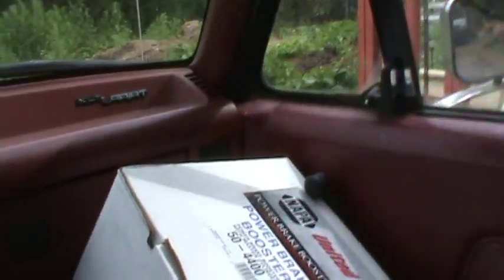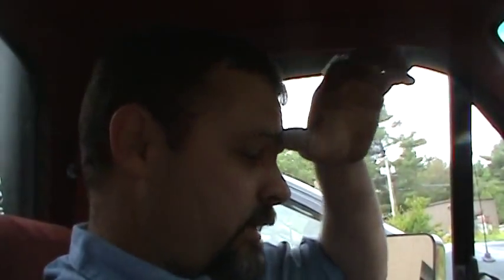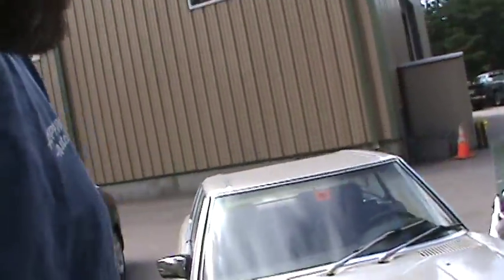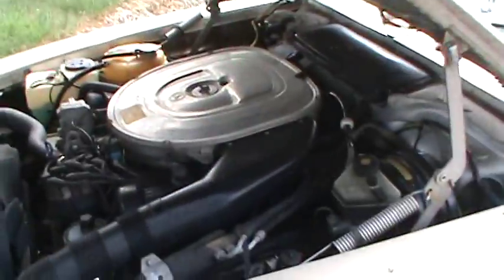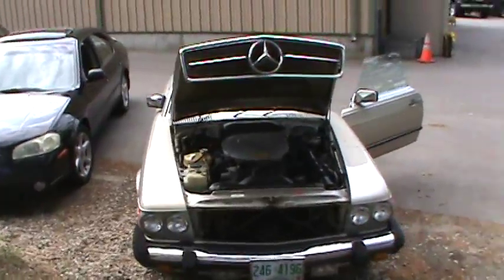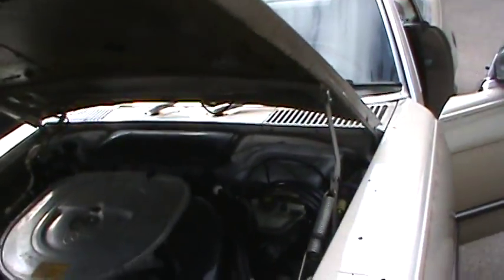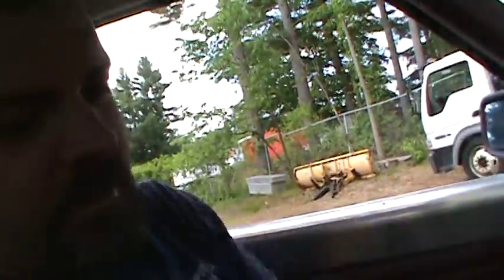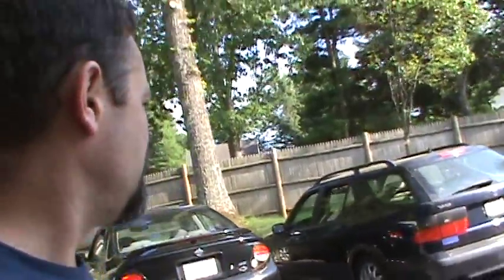An Interesting Day Of Broken Cars!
Today I teach you how to suck start a truck.